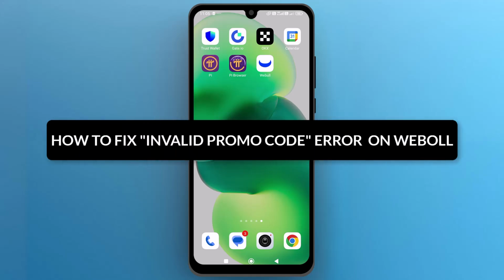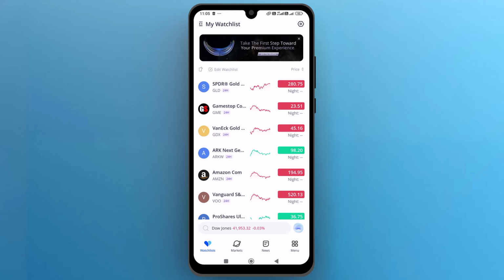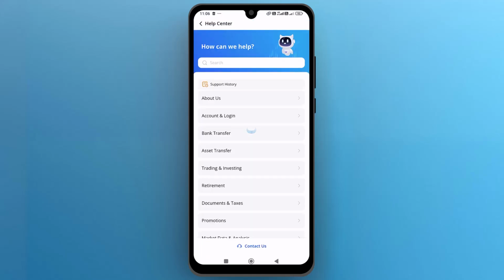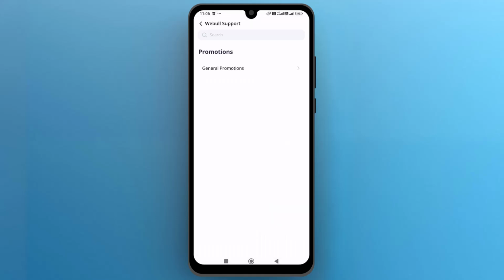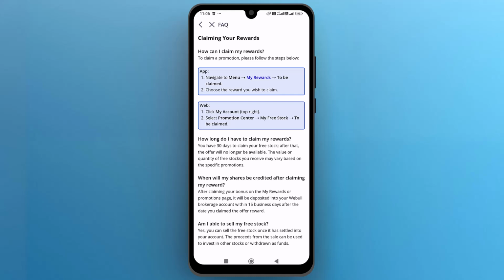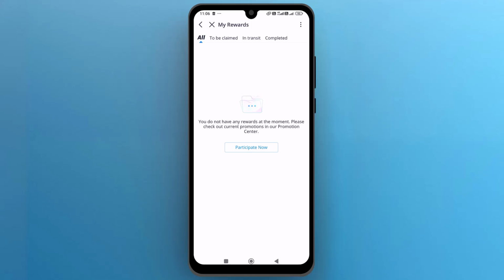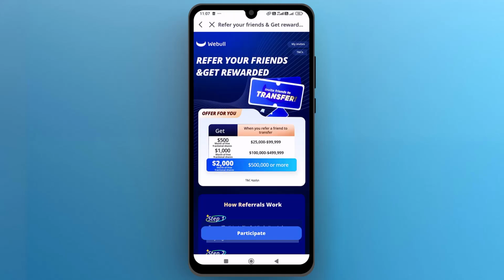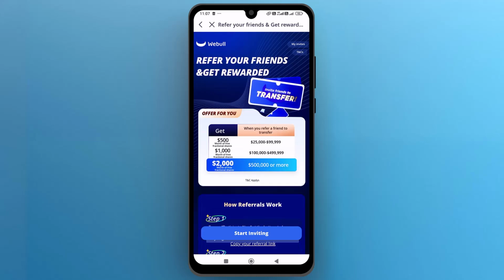NEW! HOW TO FIX INVALID PROMO CODE ERROR ON WEBOLL IN 1 MIN (FULL GUIDE) 2025!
In this informative video, we will guide you through the process of resolving the "Invalid Promo Code" error on Webull. If you've encountered this frustrating issue while trying to redeem a promotional offer, you're not alone. We will cover common reasons for this error, step-by-step troubleshooting methods, and tips to ensure your promo codes are applied successfully. Whether you're a new user or a seasoned trader, this video will equip you with the knowledge to navigate Webull's platform effectively. Don't let promo code issues hold you back from maximizing your trading experience. Watch now to learn more!